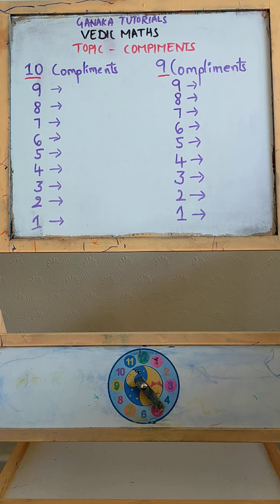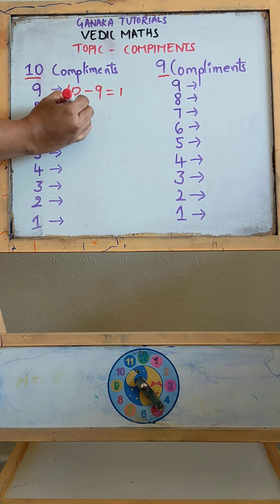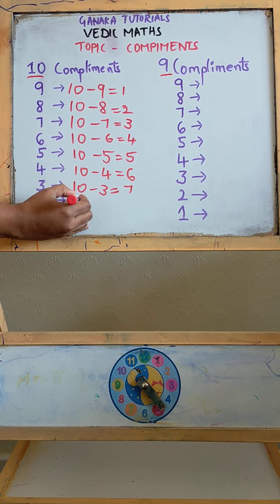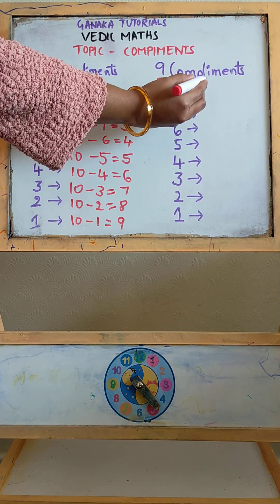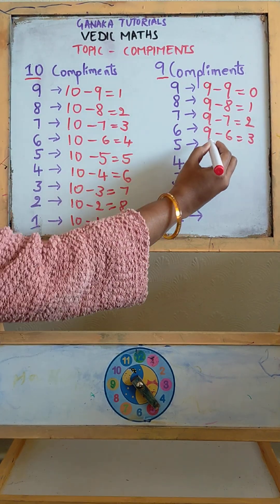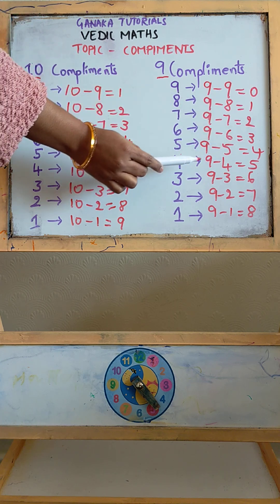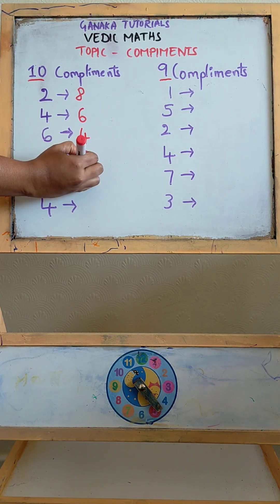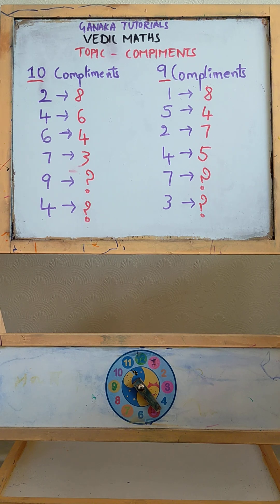Vedic Maths Class 1 - Compliments - Vedic Maths Tricks - Speed Maths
Vedic Maths - Compliments for Base 10 and for Base 9

Vedic Maths Class 2 link -

Vedic Maths Class 3 link -

Vedic Maths Class 4 link -